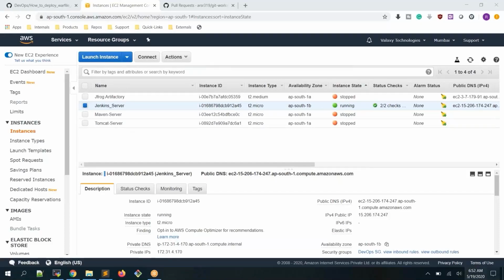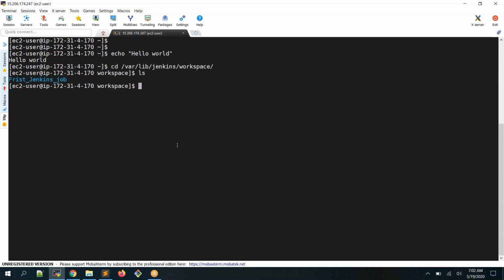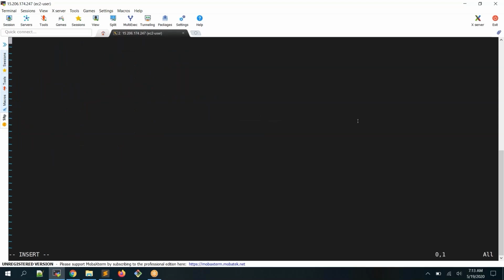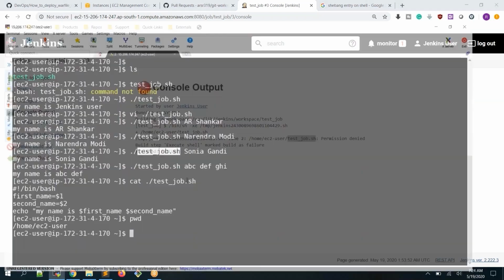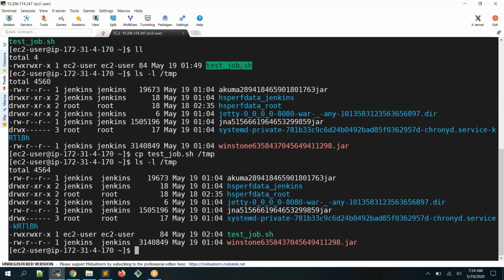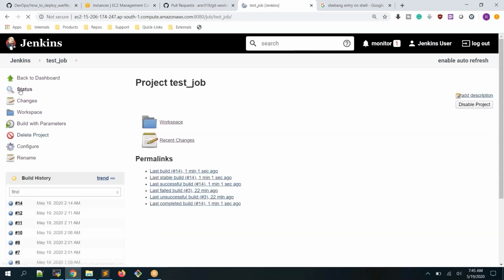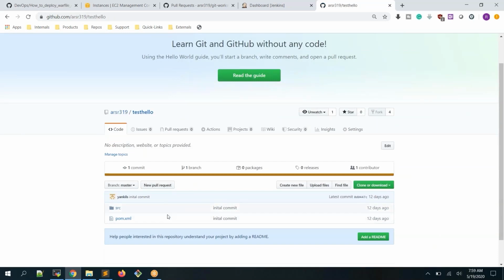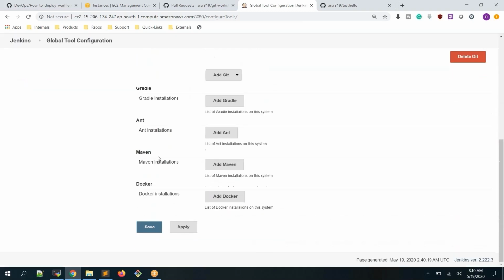Create the First Jenkins Job, Jenkins Job with Parameters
This video shows creating the first Jenkins job and Jenkins job with parameters.